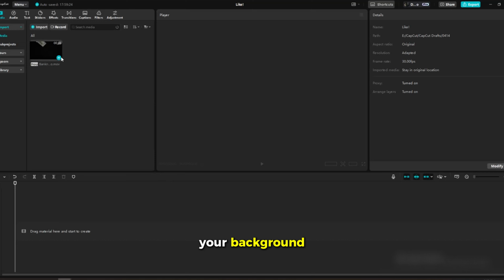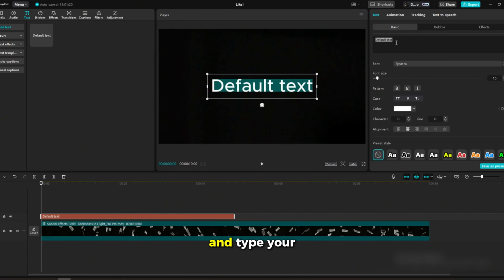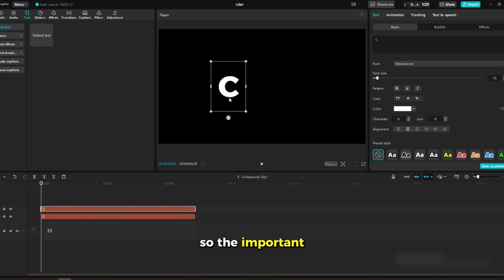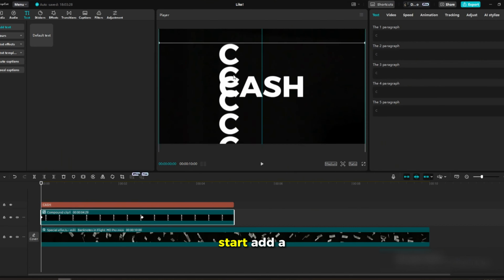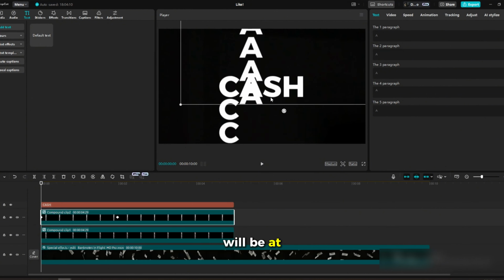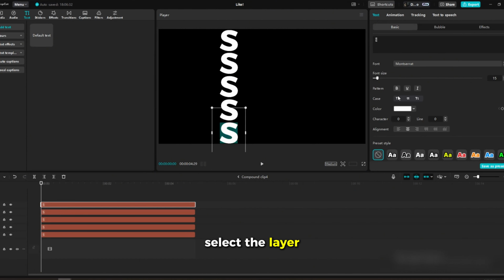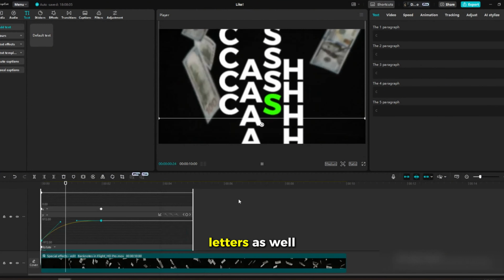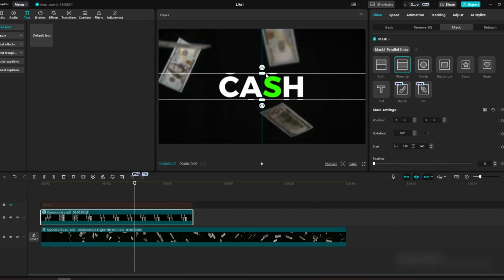Rolling Text Animation in CapCut | Smooth Scrolling Text Tutorial (2025)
Want to create smooth rolling text animation in CapCut? In this quick and easy CapCut tutorial, you'll learn step-by-step how to make professional-looking scrolling or ticker-style text for your videos. Perfect for intros, news bars, or subtitles!

📌 What you'll learn:

How to create smooth horizontal and vertical text rolls

Pro tips for timing and easing

How to loop or repeat text animation

🎬 Works for mobile and desktop versions of CapCut!

🧠 Ideal for:
Content creators, editors, TikTokers, YouTubers, and anyone looking to add dynamic text to their videos.